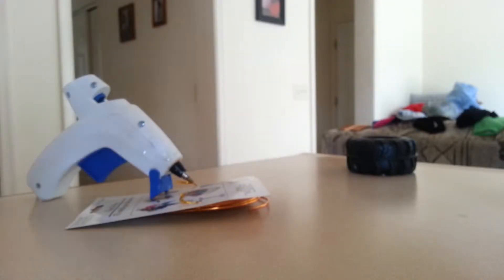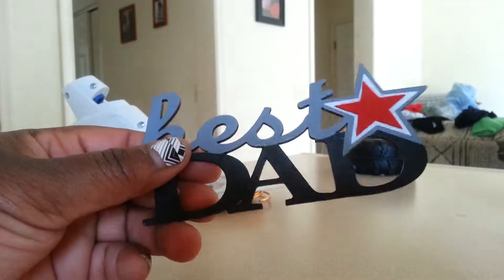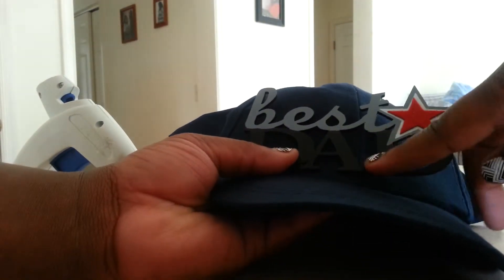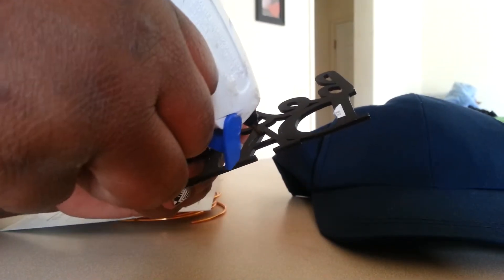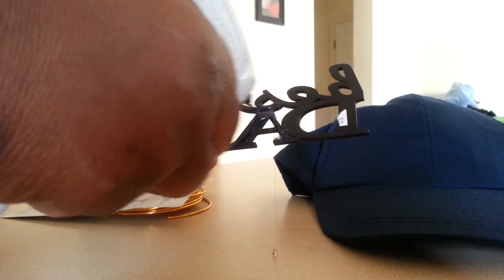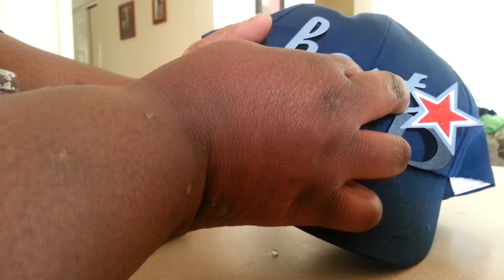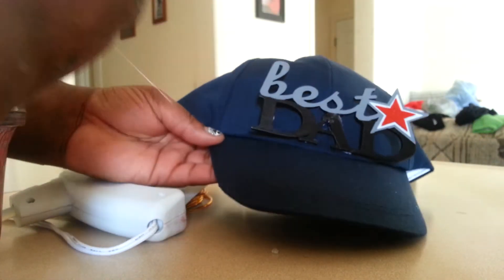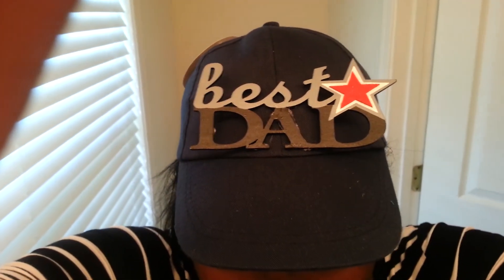DIY Father's Day Hat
Super cheap and easy